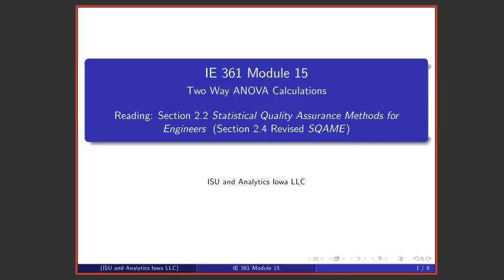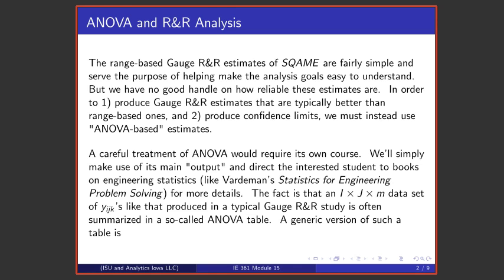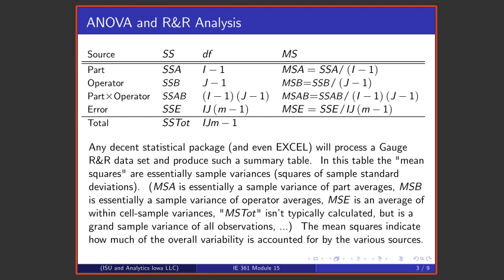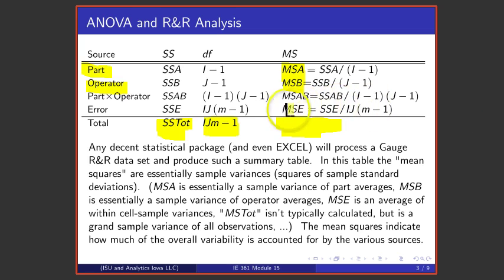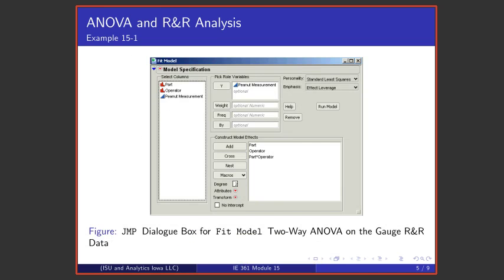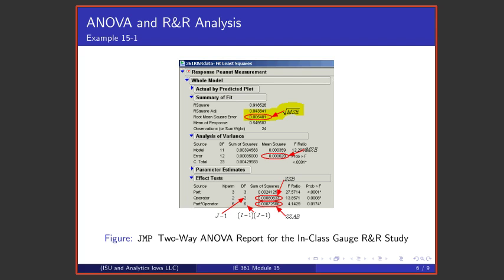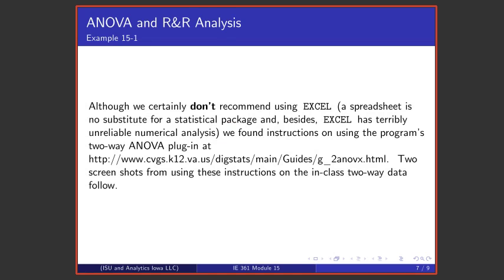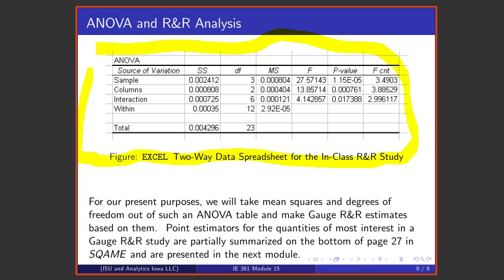Statistical Process Improvement Module 15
This module prepares for ANOVA-based inference from gauge R&R data by discussing the use of statistical software to produce 2-way ANOVA mean squares and degrees of freedom.